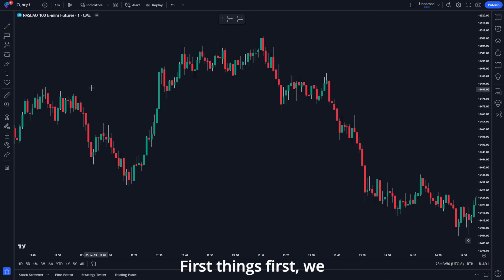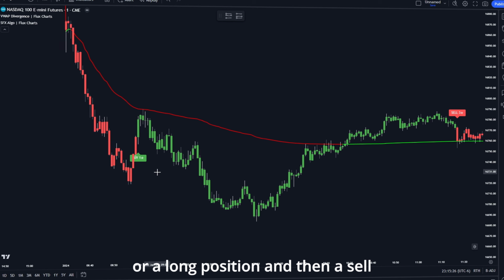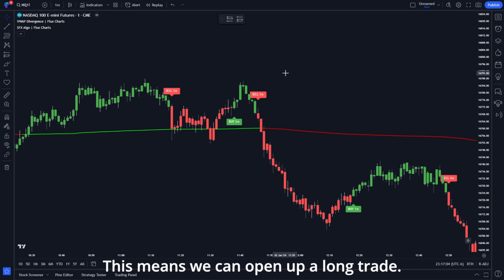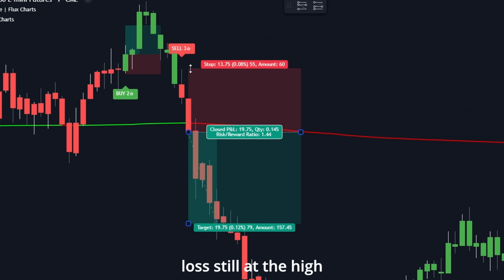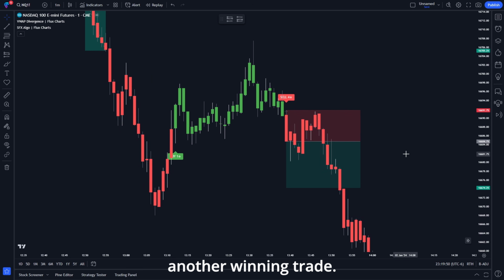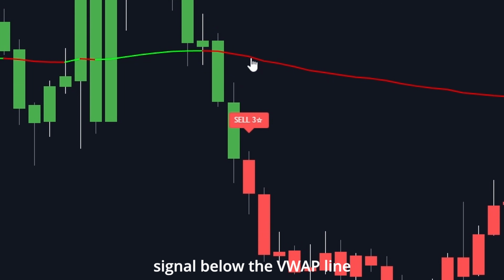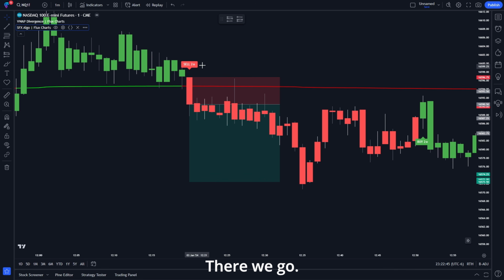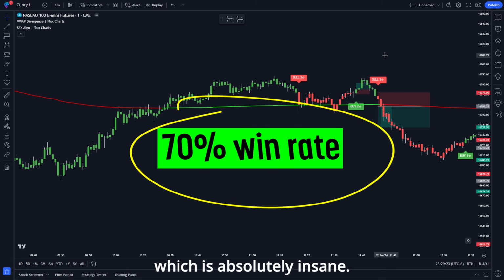BEST Scalping Trading Strategy [72% Win Rate]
In today's video we will cover a scalping strategy on the NASDAQ, which has had a 72% win rate in 2024.